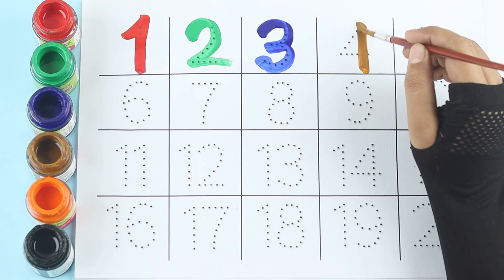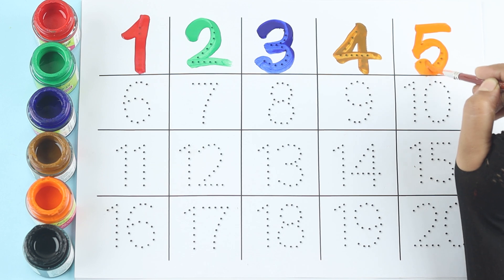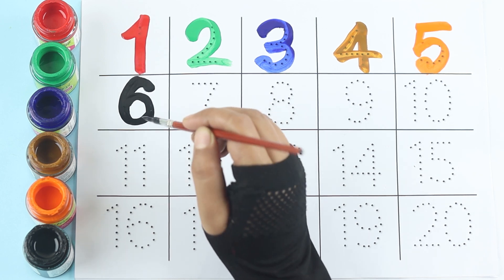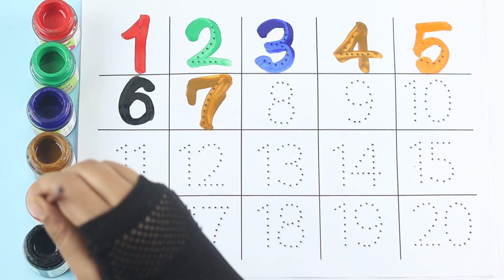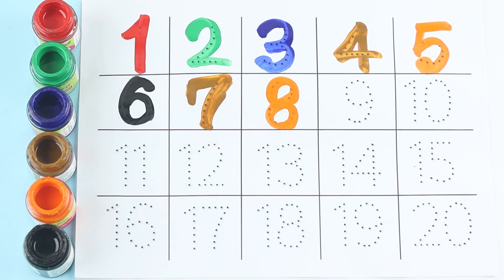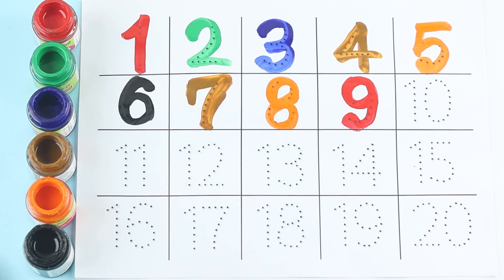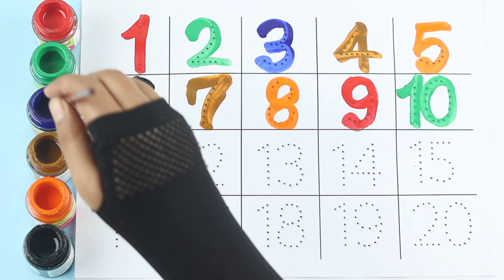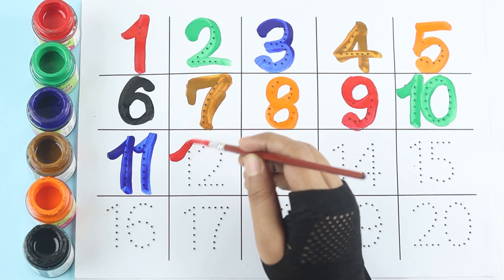123 counting, numbers song 1-20, one two three, counting, 123 rhymes, 123 song, 1 to 20, 123 numbers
123 counting, numbers song 1-20, one two three, counting, 123 rhymes, 123 song, 1 to 20, 123 numbers

Your query:

numbers 123
123 numbers name
123 numbers drawing
learn numbers
learn numbers
learn colors
123 counting
1234 song
12345
number songs
number 1-100
numbers for kid
12345 rhymes
12345 kids songs
123 counting for kids
123 counting song
123 song
abc 123
123
123 123
1 to 50 counting
counting to 10
123 counting
100 number song